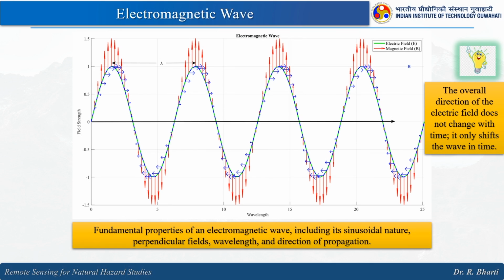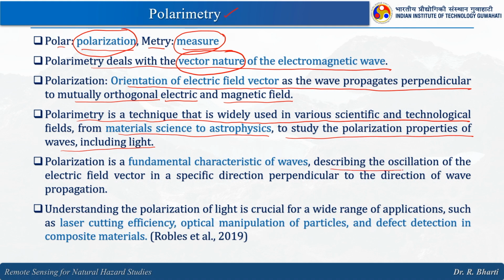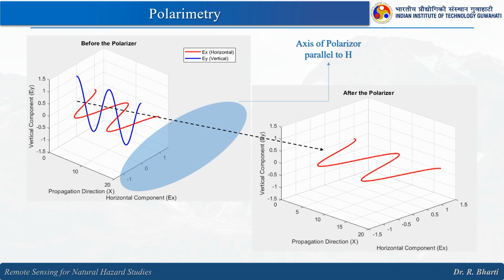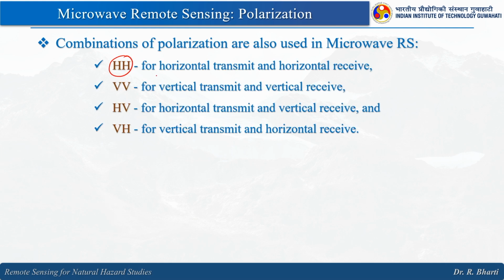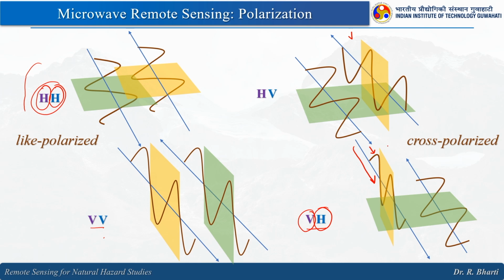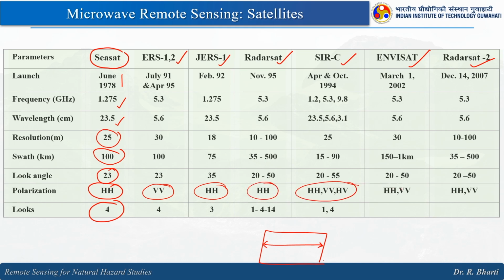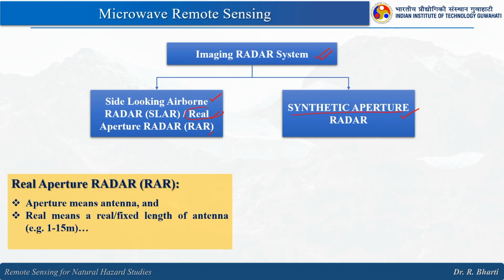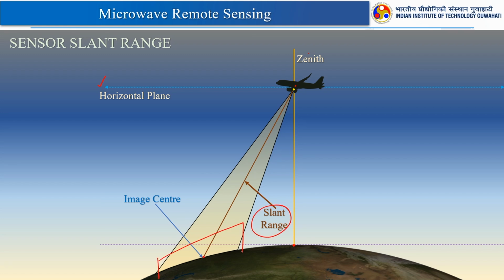Lecture 5b: Microwave Remote Sensing-I Part B